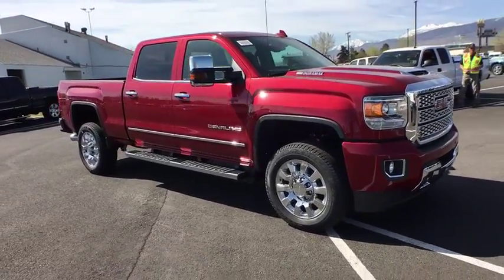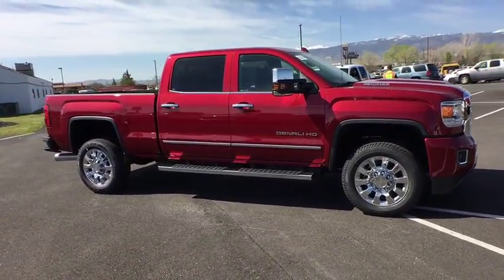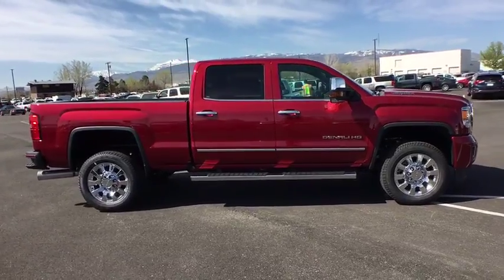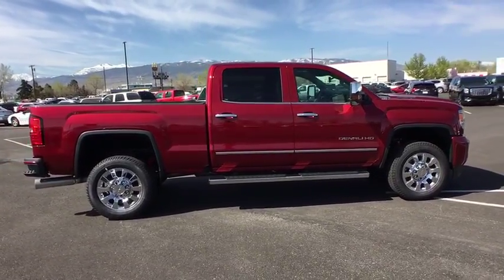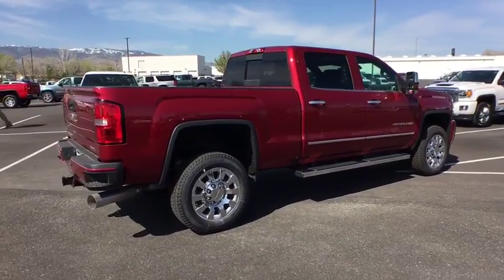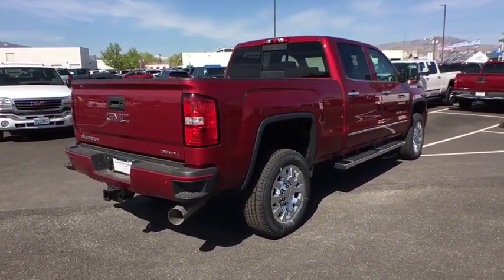2018 GMC Sierra 2500HD Reno, Carson City, Lake Tahoe, Northern Nevada, Roseville, NV JF231673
Red Quartz Tintcoat New 2018 GMC Sierra 2500HD available in Reno, Nevada at Reno GM. Servicing the Carson City, Lake Tahoe, Northern Nevada, Roseville, NV area.
2018 GMC Sierra 2500HD Denali - Stock#: JF231673 - VIN#: 1GT12UEY5JF231673

Reno GM
900 Kietzke Ln

Quartz 2018 GMC Sierra 2500HD Denali 4WD Allison 1000 6-Speed Automatic Duramax 6.6L V8 Turbodiesel Allison 1000 6-Speed Automatic, 4WD, Jet Black Leather.This vehicle may have after-market equipment or upfits that may not be included in the price. See dealer for specific details. Photos shown may or may not include added equipment. Price includes: $1,000 - Chevrolet & GMC Special Package Consumer Cash. Exp. 04/30/2018
AUDIO SYSTEM  8 DIAGONAL COLOR TOUCH SCREEN NAVIGATION WITH GMC INFOTAINMENT SYSTEM  AM/FM/SIRIUSXM  HD RADIO  with USB ports  auxiliary jack  Bluetooth streaming audio for music and most phones  Pandora Internet radio and voice-activated technology for radio and phone (STD),SEATS  FRONT FULL-FEATURE LEATHER-APPOINTED BUCKET  with (KA1) heated seat cushions and seat backs.